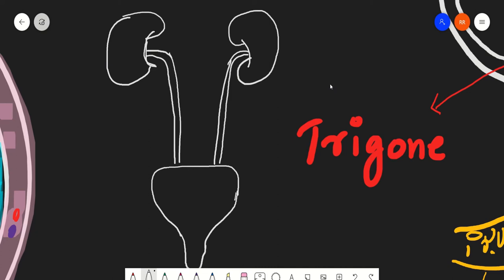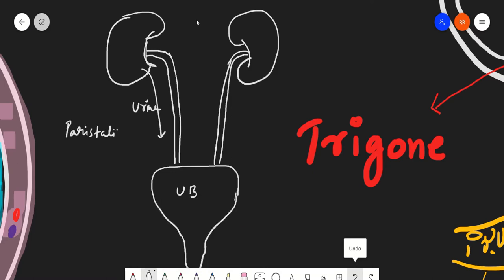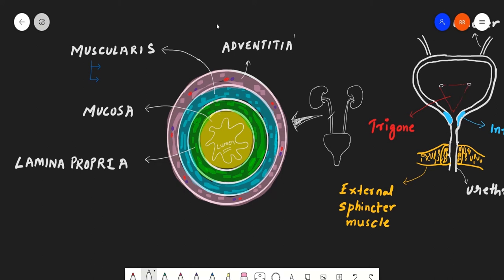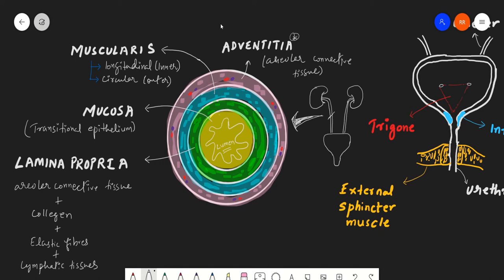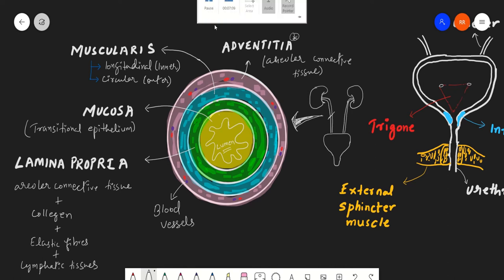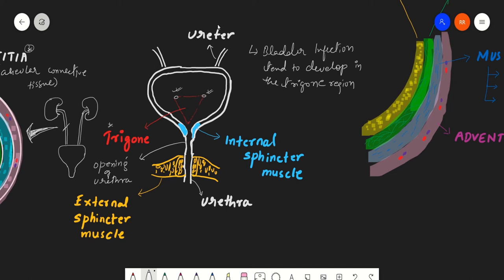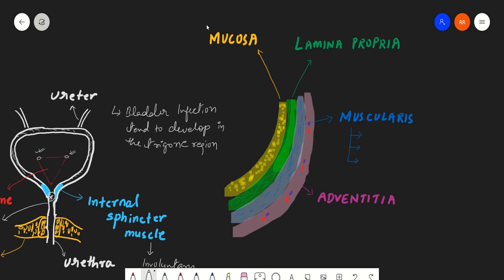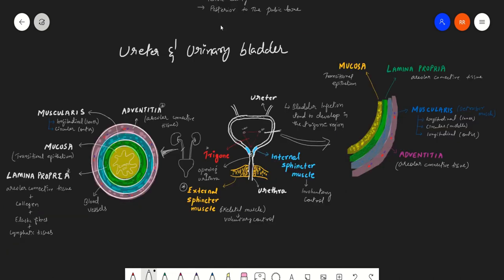Urinary system (Part 4) - Ureter & Urinary Bladder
The lecture gives insight on the anatomy of ureter and urinary bladder...!!!